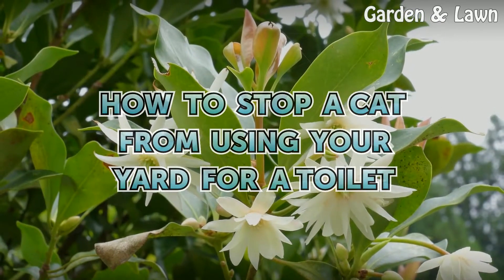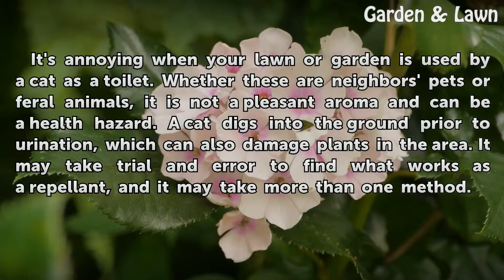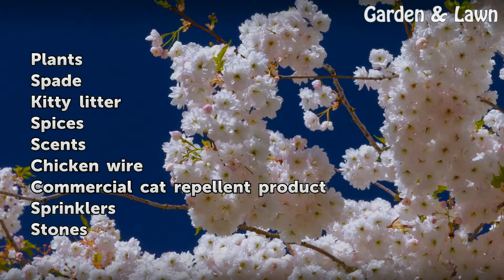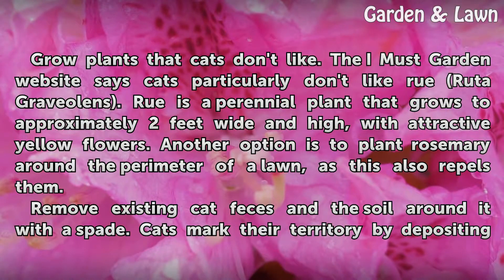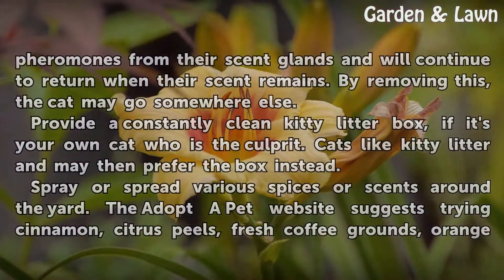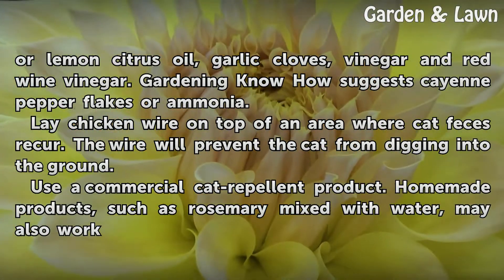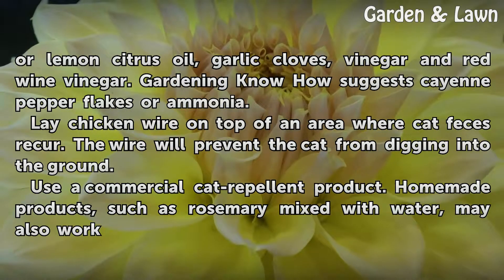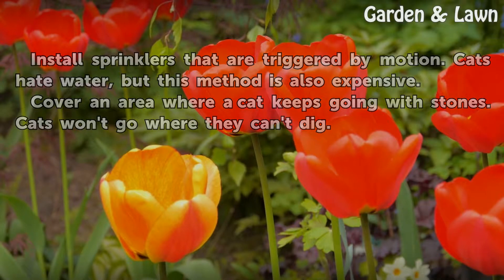How to Stop a Cat From Using Your Yard for a Toilet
How to Stop a Cat From Using Your Yard for a Toilet. It's annoying when your lawn or garden is used by a cat as a toilet. Whether these are neighbors' pets or feral animals, it is not a pleasant aroma and can be a health hazard. A cat digs into the ground prior to urination, which can also damage plants in the area. It may take trial and error to...

Table of contents How to Stop a Cat From Using Your Yard for a Toilet
Things You'll Need 00:42